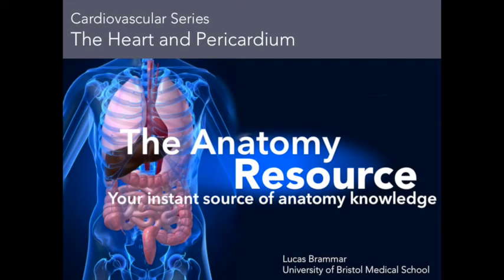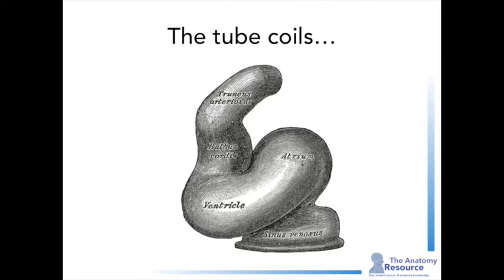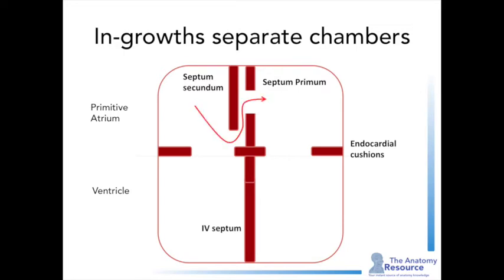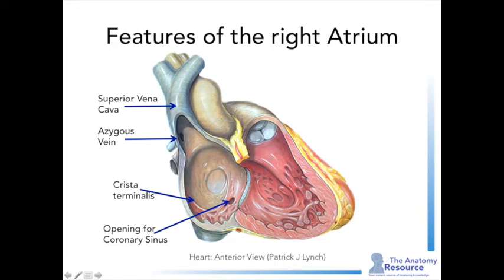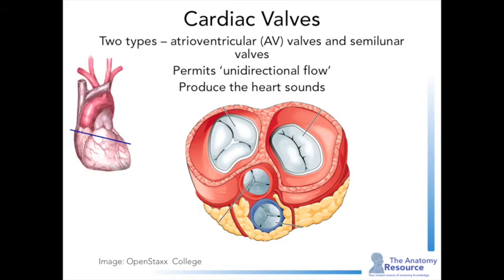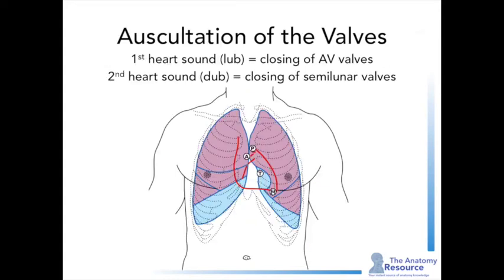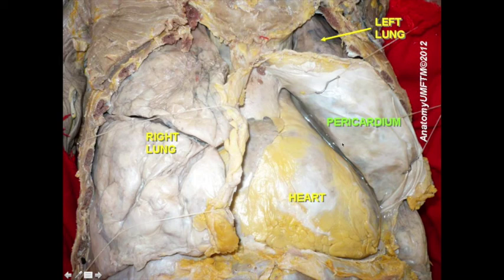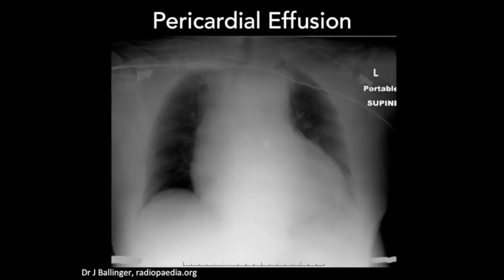CVS Tutorial 2 - Heart and Pericardium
This tutorial covers:
- Embryology of the heart
- Anatomy of the heart chambers
- Valve function
- Pericardial anatomy

We also highlight important pathological processes affecting the heart, valves and pericardium.